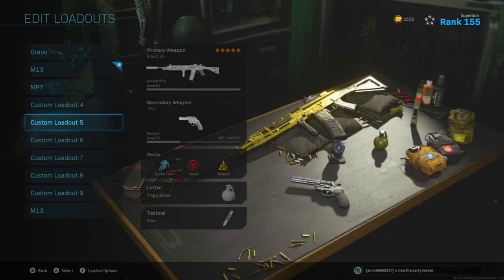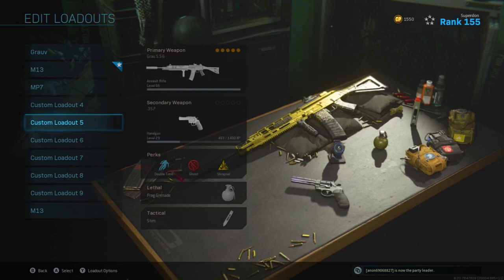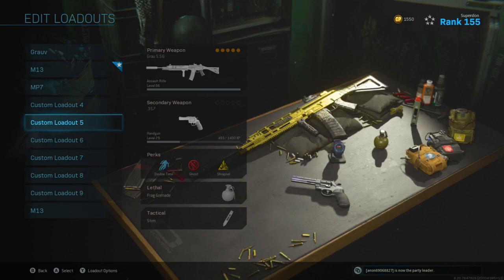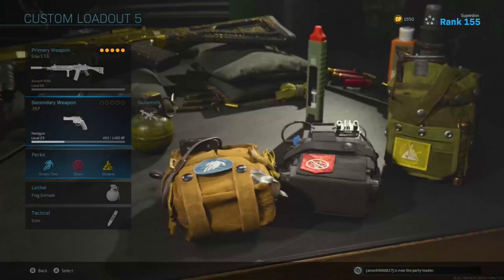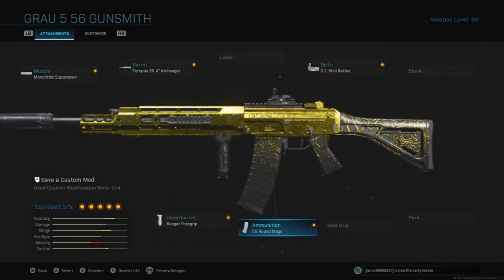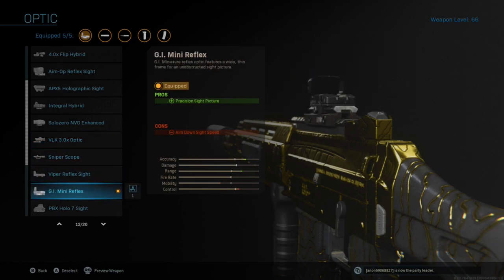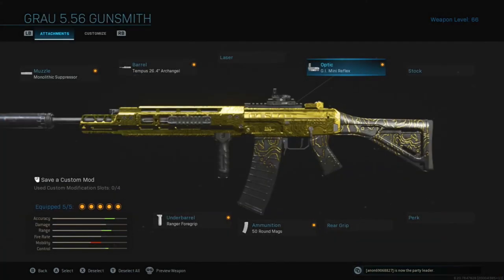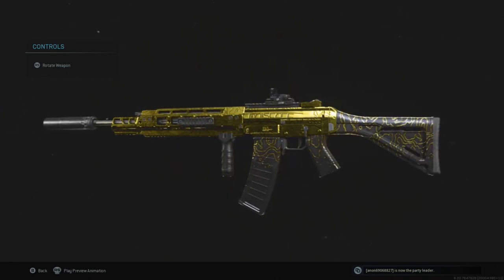How to Make the MOST OP Grau 5.56 Class Setup in Call of Duty: Modern Warfare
What's up guys, Back with an awesome Modern Warfare Class Setup video! Today, we will be looking at NEW Most Op Grau 5.56 Class Setup  for Multiplayer and Warzone. The "Best weapon mw Class Setup" Series is a series where I focus on all the on my favorite attachments for the weapon based on weapons stats and preference in Modern Warfare.